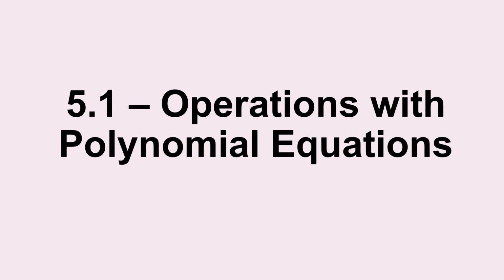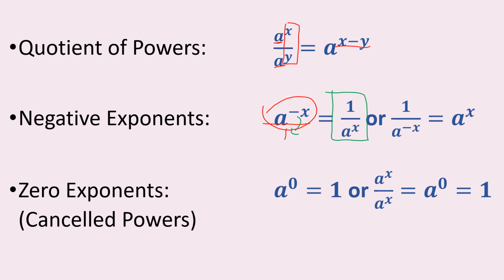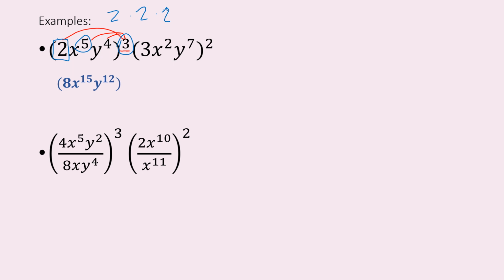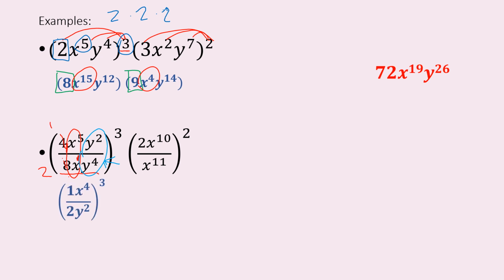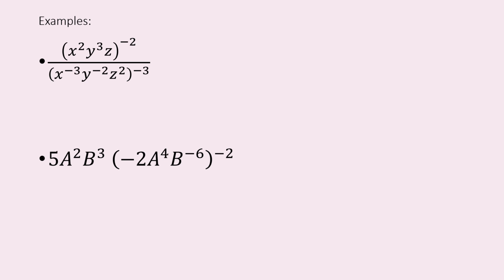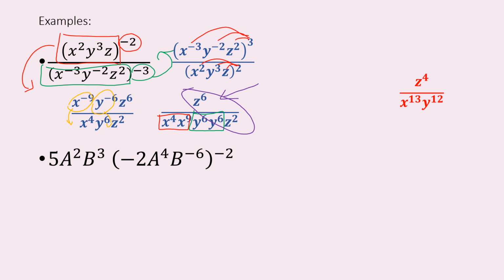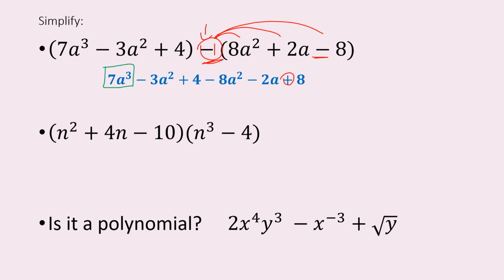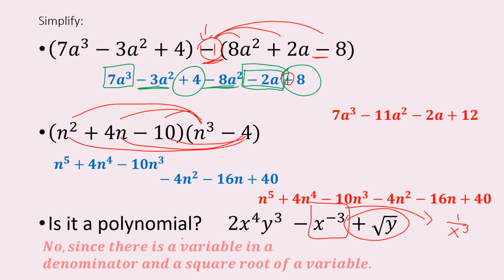Alg 2: 5 1 Operations with Polynomials